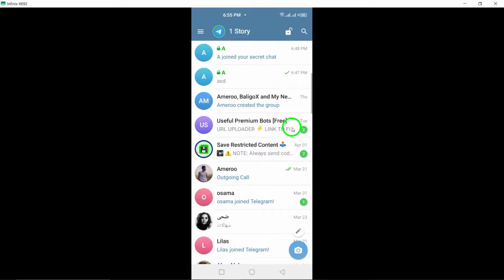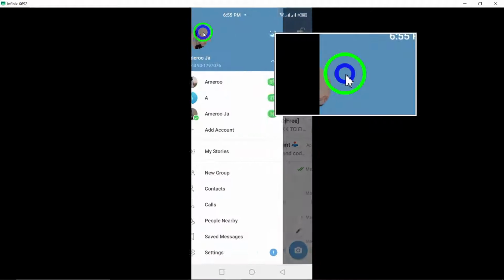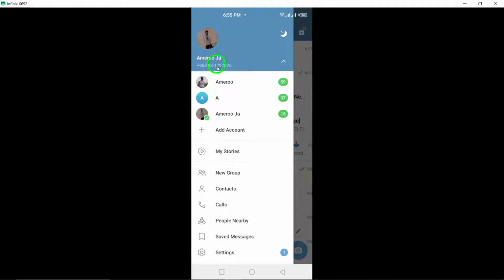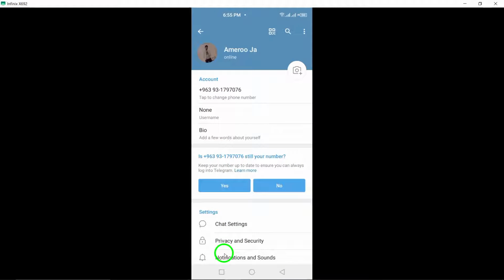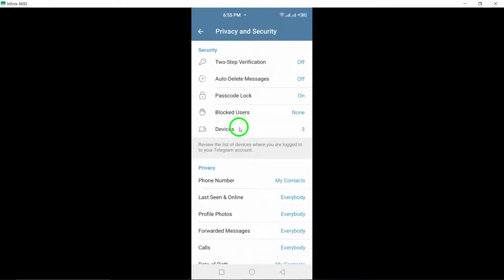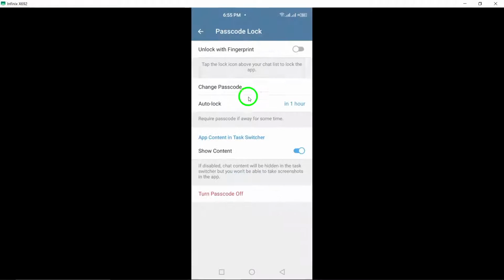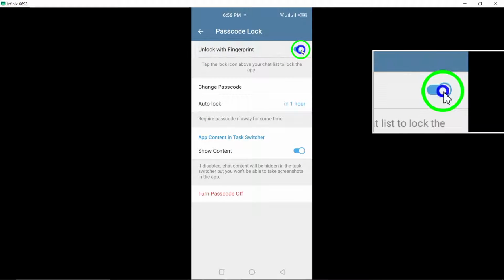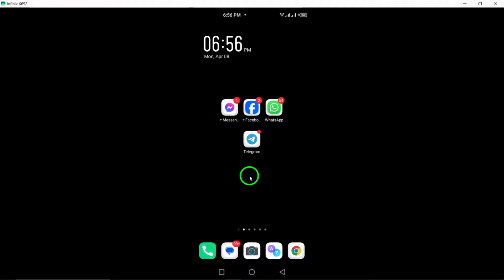How To Disable Chat Lock With Fingerprint On Telegram - Updated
Learn how to disable chat lock with fingerprint on Telegram with our updated tutorial. Follow these steps to manage your security settings effectively:

1. Open the Telegram app on your Android smartphone.
2. Tap the three-line menu button in the top-left corner.
3. Go to Settings.
4. Select Privacy & Security.
5. Under the Security section, tap Passcode Lock.
6. Turn off Unlock with Fingerprint.

Take control of your Telegram security settings by disabling the chat lock with fingerprint feature.